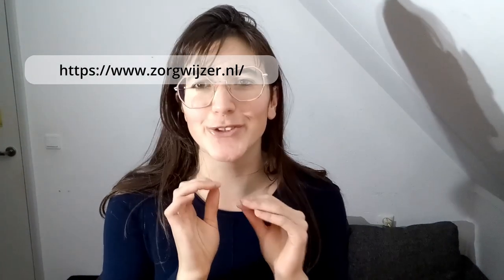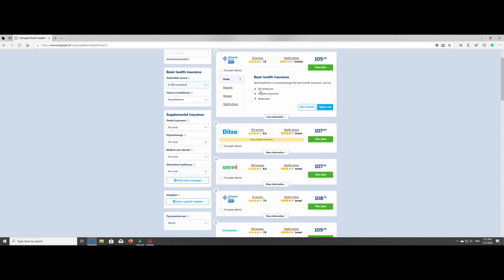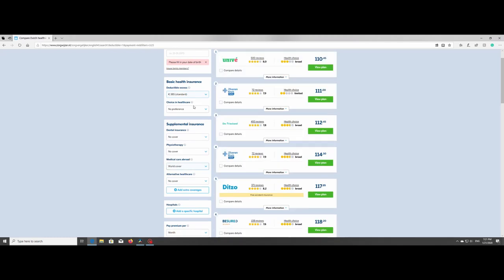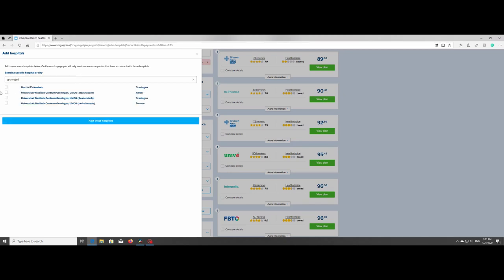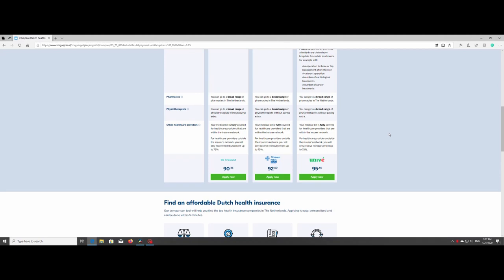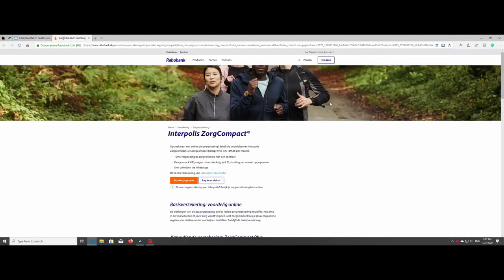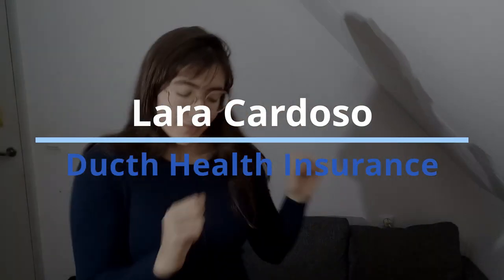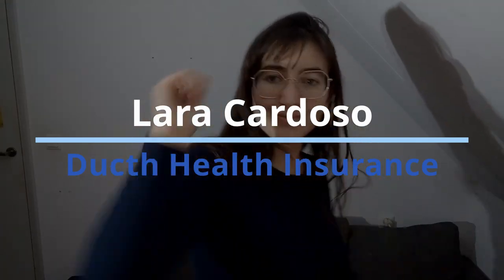Basics of Dutch health insurance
Hi, guys!
In this video, I talk about the basics of dutch health insurance.
Hopefull, it helps you.
Tight hugs, Lara.